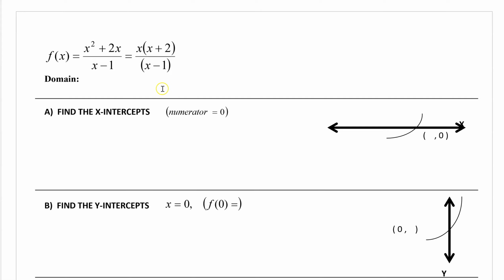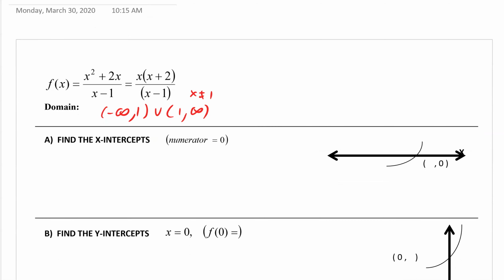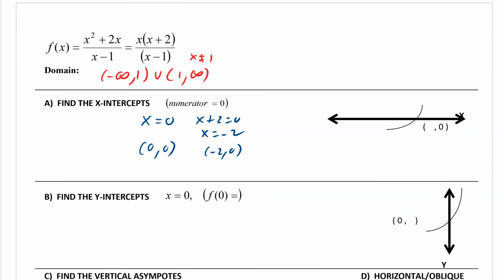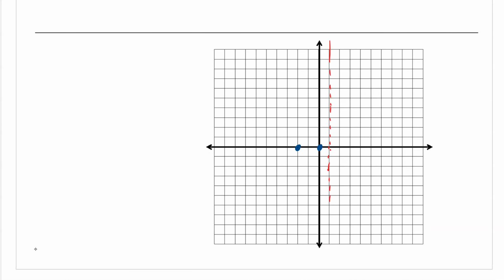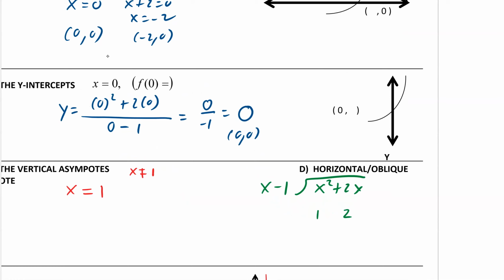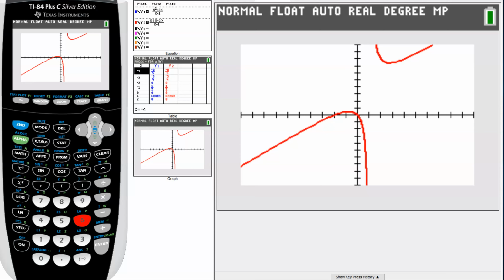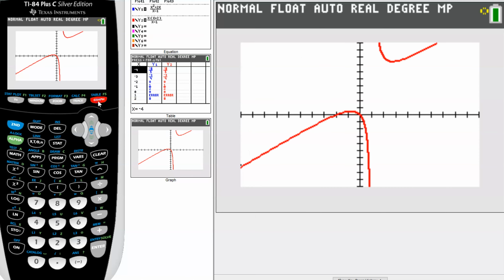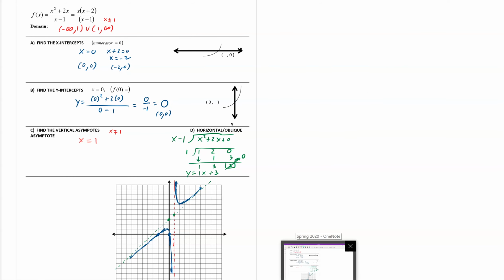4 5 e Rational graphing top bigger